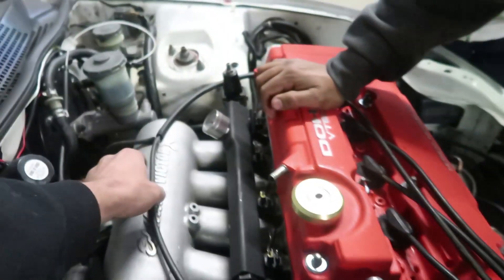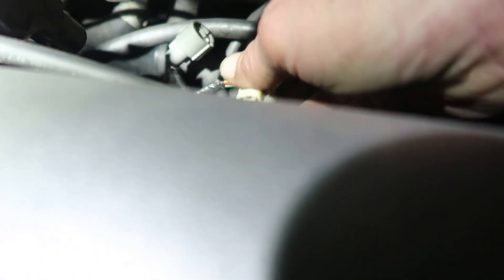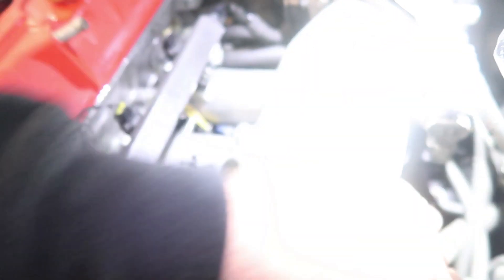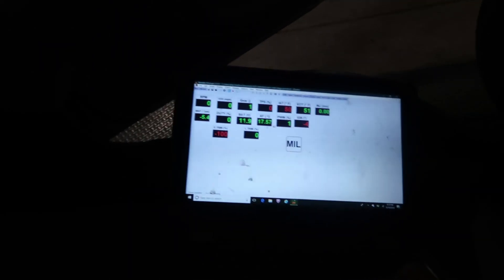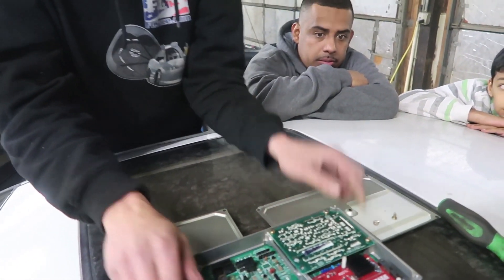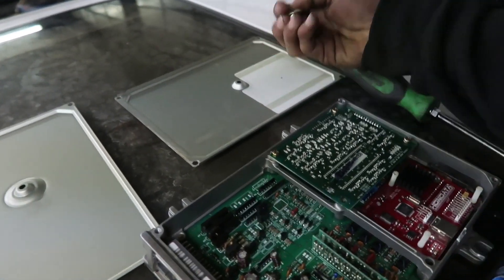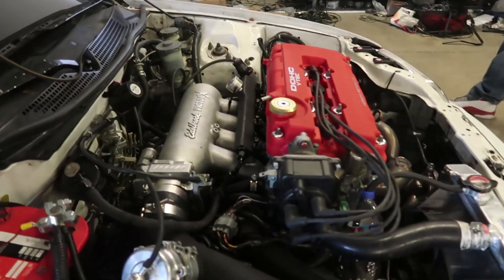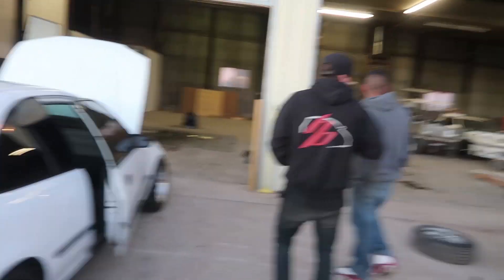What Injectors are They? Civic Tune turns out Rad!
We had our hands full on this one , before we could tune we worked through all the electrical and vacuum lines . Solving issues step by step, with an s300 and no idea of injector size we worked through this tune up until everything worked . Boostedboiz Kyle jumped in and helped out and we all had a good time repairing this hot rod civic.